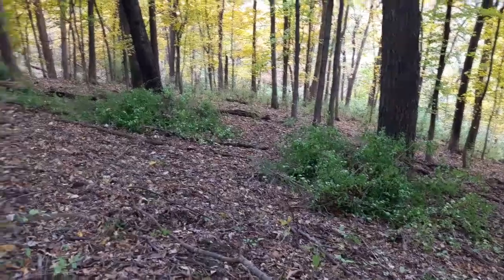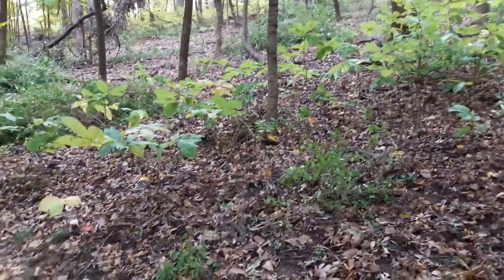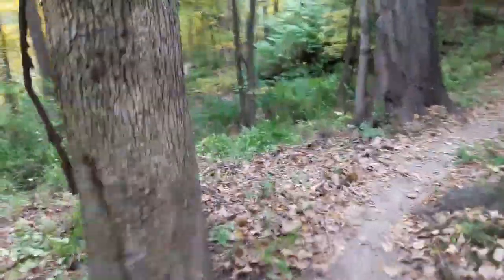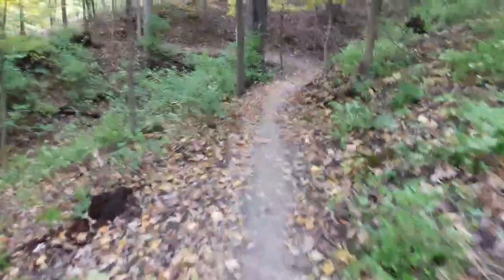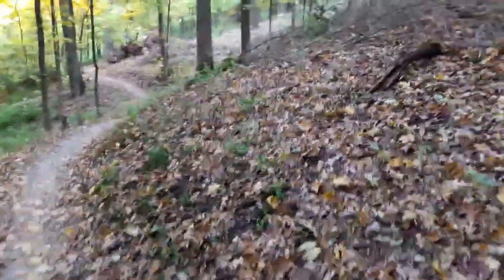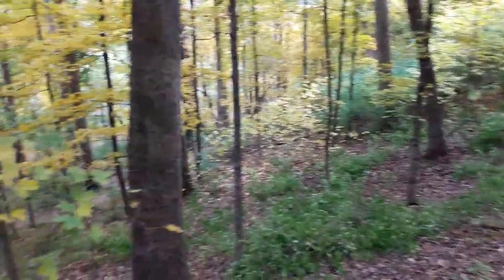Bush Honeysuckle Before and After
This narrated walk travels a section of the upper park at Creve Coeur Lake Memorial Park in St. Louis County Missouri and shows the before and after of volunteers having cleared the non-native invasive Bush Honeysuckle. For details of future volunteer projects and to register,